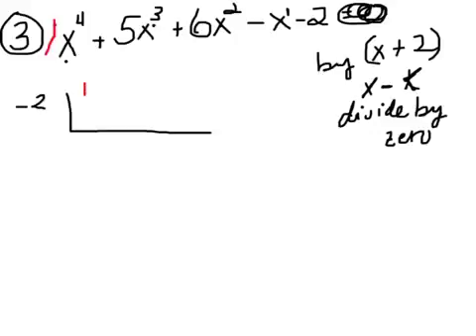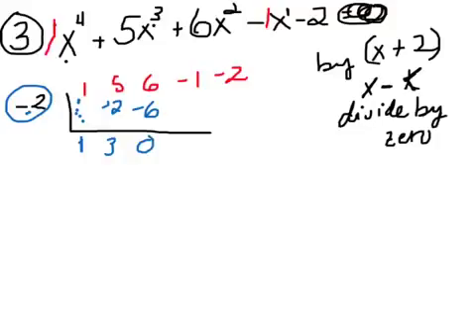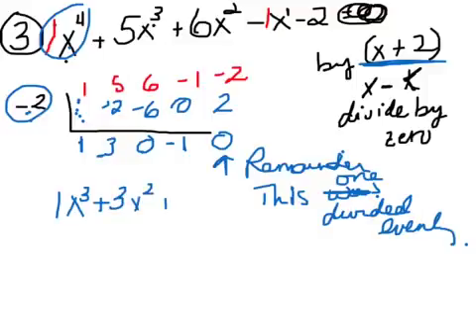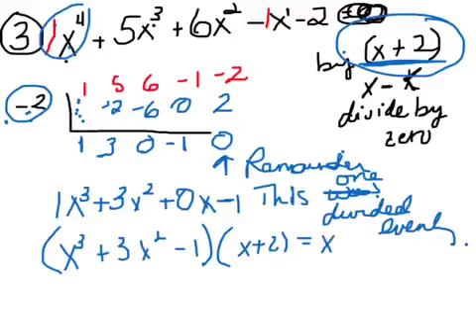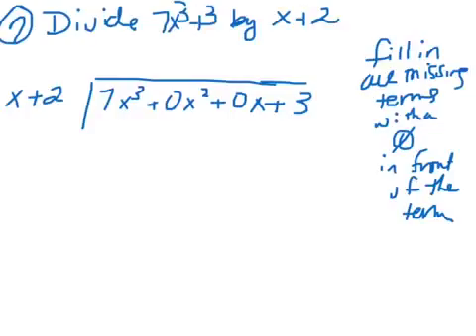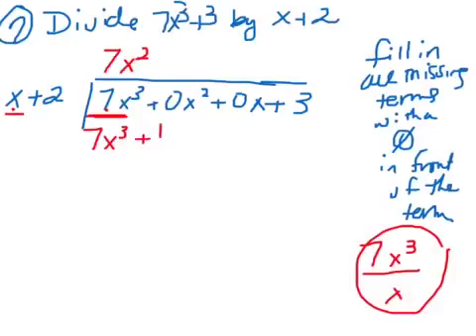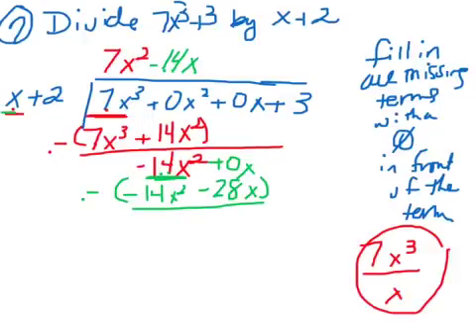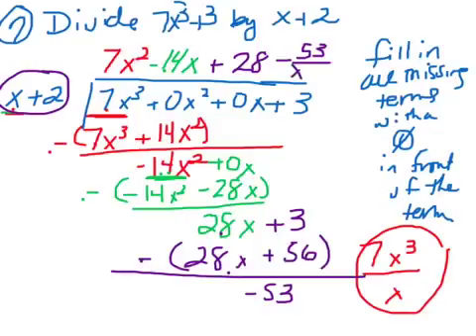Precancerous 2.3#5,7, 3